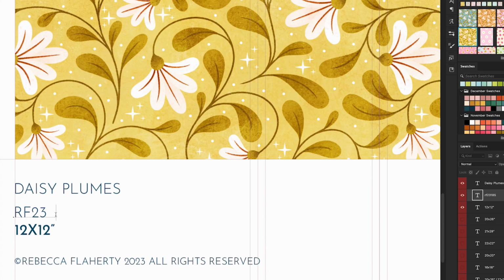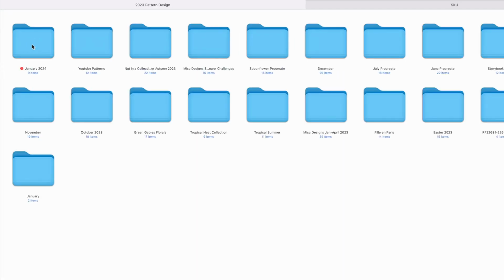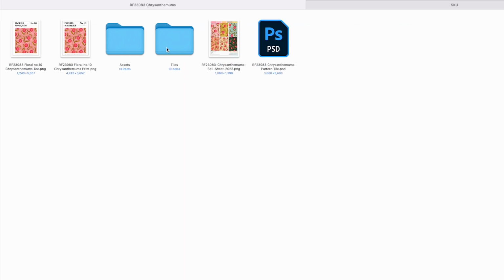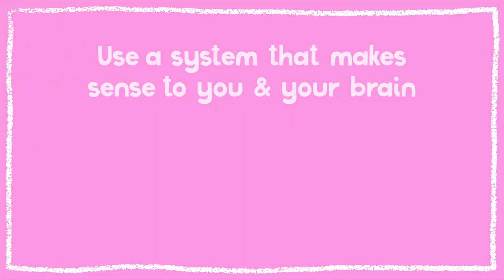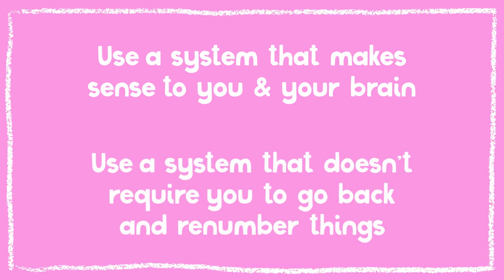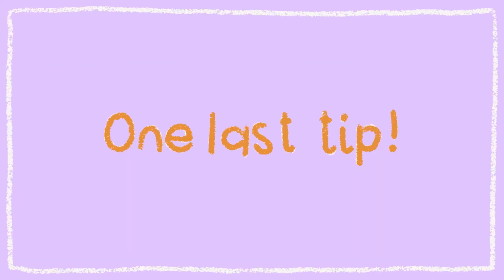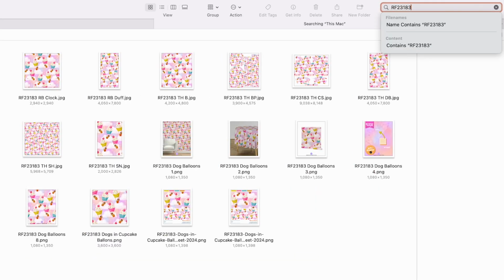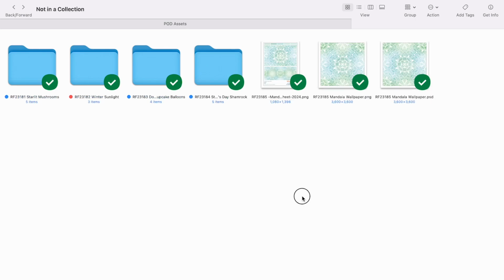Organise your art portfolio with SKU numbers. Don't overcomplicate it!!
In this video we're talking all about the SKU system that I use for my art and surface pattern design portfolio. Have you started to organise your artwork into a portfolio yet? This video will help you learn how to choose a simple SKU number system to organise your art portfolio. Find out why a SKU number system is important, how to configure it, and how to keep track of how many designs you are creating each year!

This video was in response to a question I've been asked over on Instagram. If you want to ask me anything you can leave a comment here!